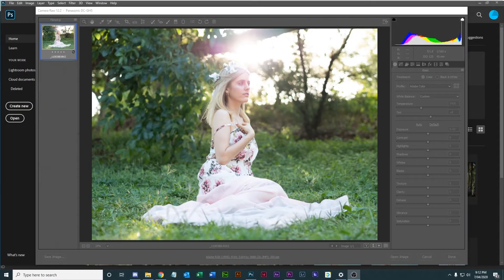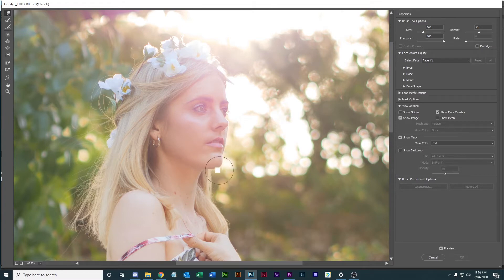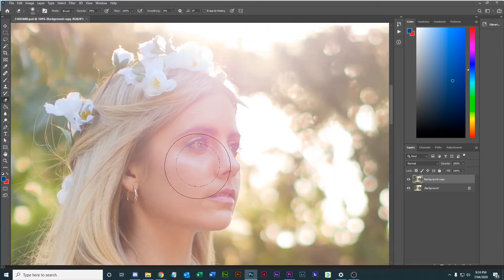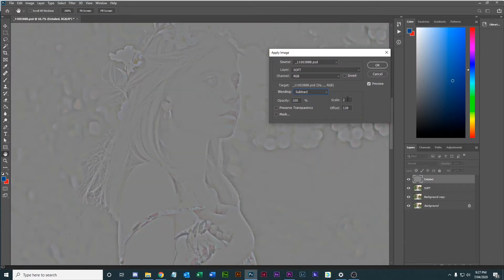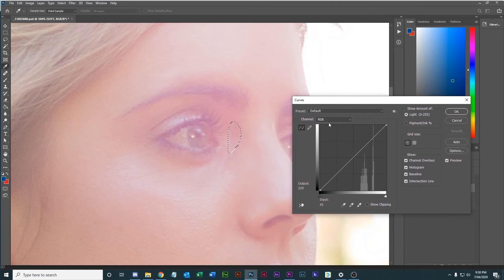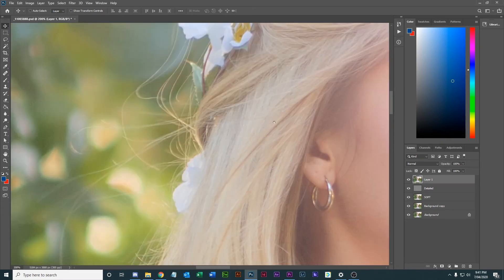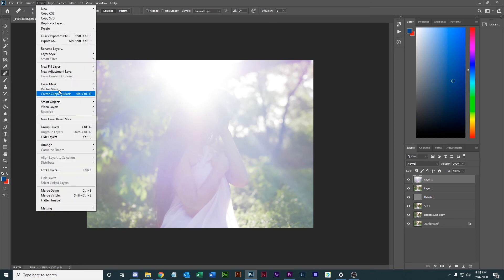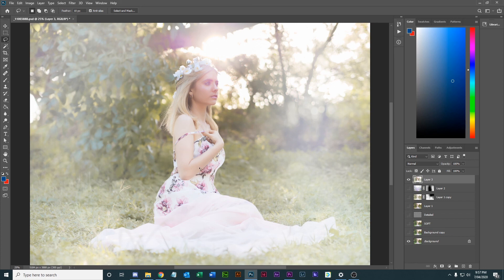How to Create Soft Dreamy Photos in Photoshop Tutorial, Frequency Separation, Liquify and Camera Raw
Learn how to easily create a soft dreamy romantic look to your photos, by using liquify, frequency separation for skin, compositing additional images, tone blending, stray hair removal, camera raw tips and more.